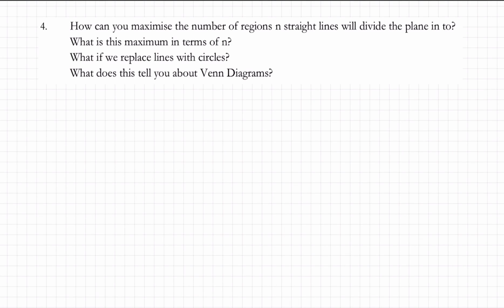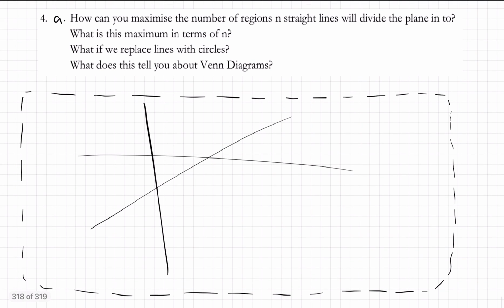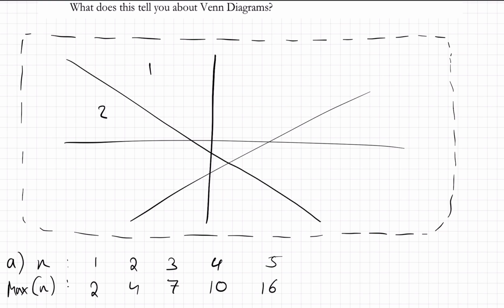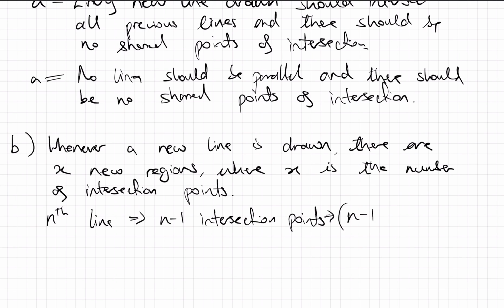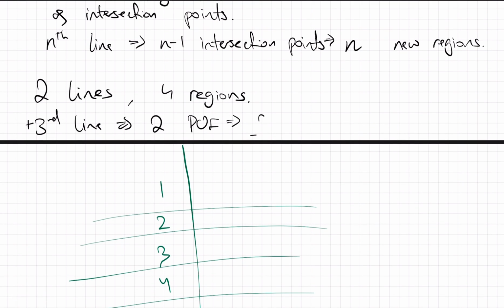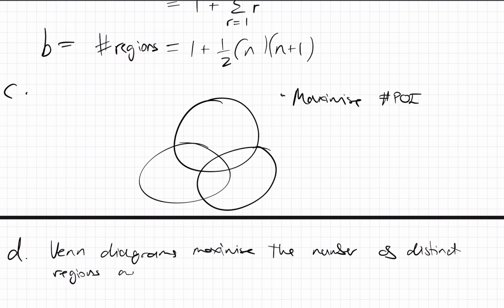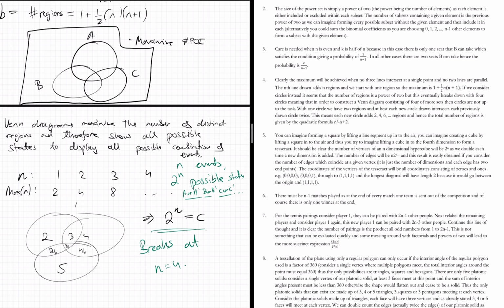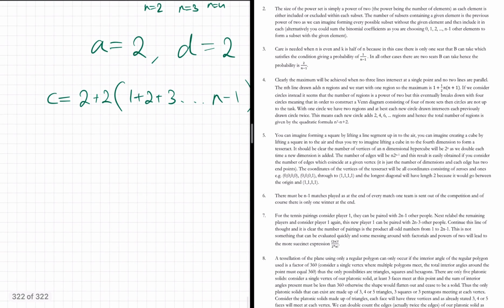How many regions can be created with n lines?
In this video I will go through TBO problem 4 in interview style, explaining my thought process along the way.

This question revolves around the number of distinct regions which can be created in a 2D plane with a certain number of lines, and later circles - which leads to an interesting observation about higher-order Venn diagrams.